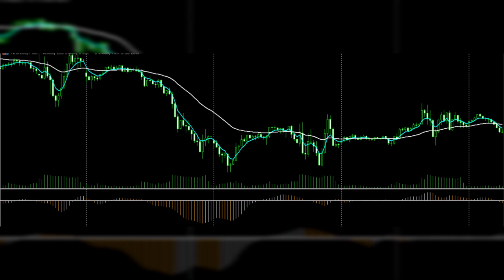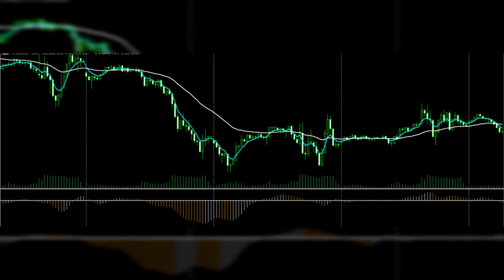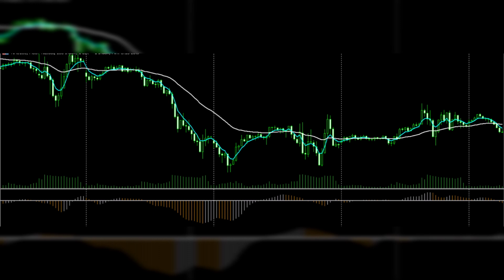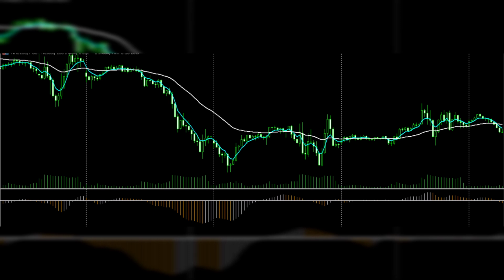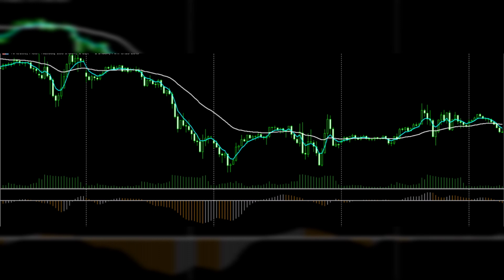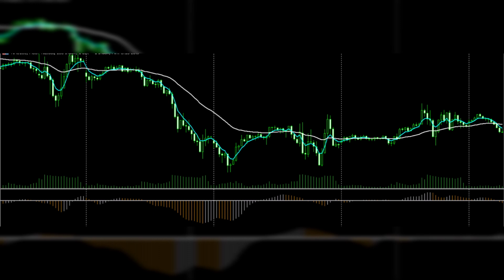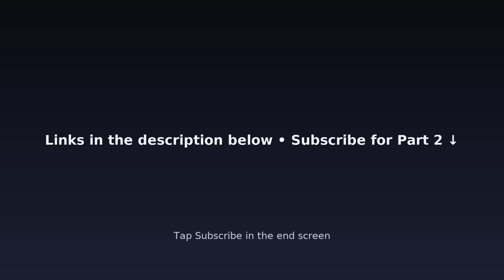Awesome Oscillator Signals Explained — Zero Line, Saucer, Twin Peaks Clear Rules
Awesome Oscillator (AO) made simple. In this clip I break down the 3 classic signals with clear, testable rules.

00:00 Intro
00:12 What AO measures
00:35 Signal 1 — Zero-Line Cross (valid on close)
01:35 Signal 2 — Saucer (2×red → green / mirror below zero)
02:45 Signal 3 — Twin Peaks (double bottom/top near zero)
03:55 Risk & context + CTA

AO = momentum around the zero line. Use it with context (higher timeframe / key levels) and strict risk management.